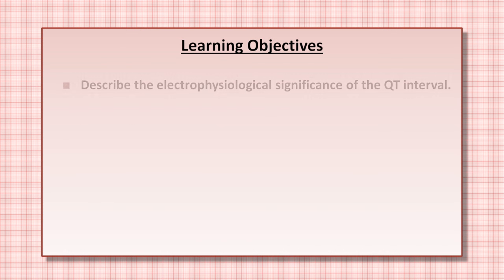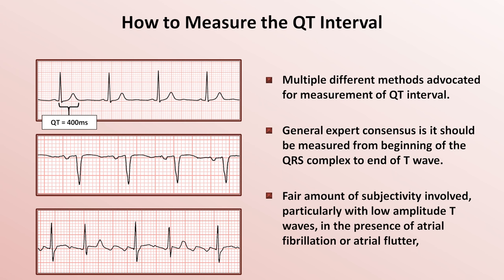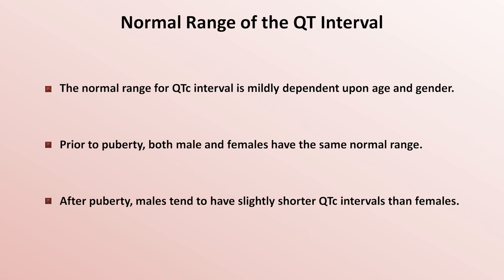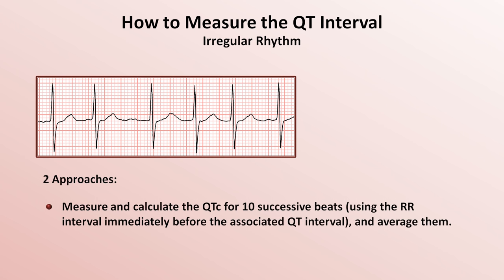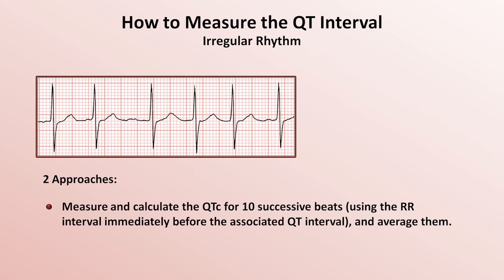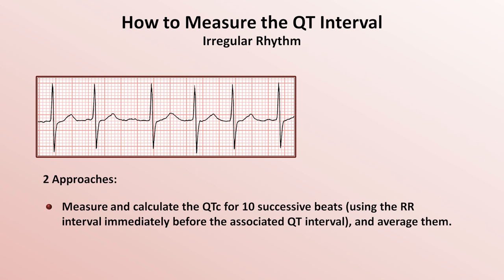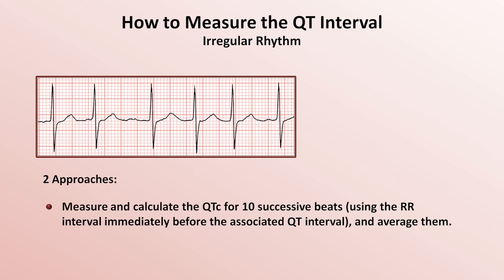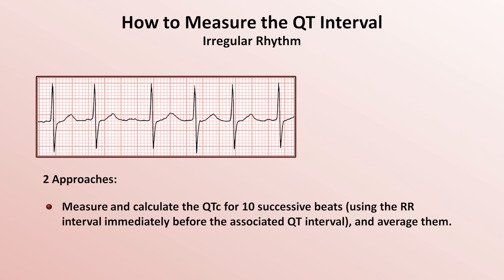Advanced EKGs - The QT Interval and Long QT Syndrome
An overview of the many nuances involved in measuring the QT interval, along with a review of the etiologies of a long QT interval and the features of the potentially fatal arrhythmia torsades de pointes.